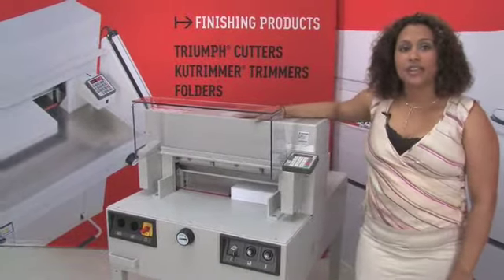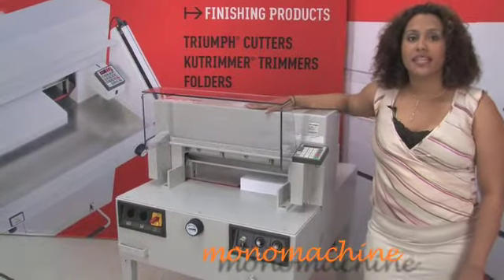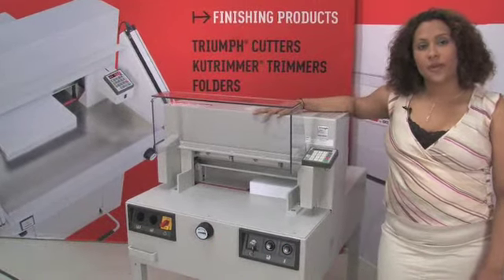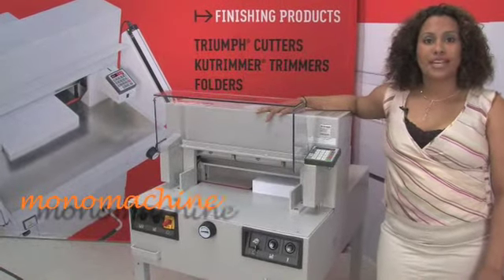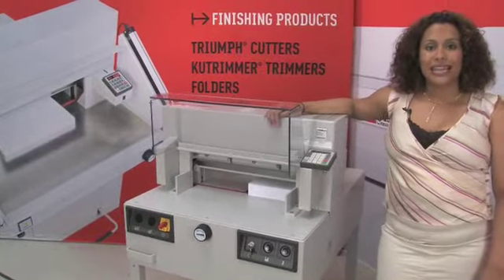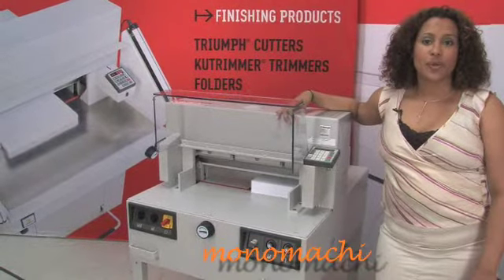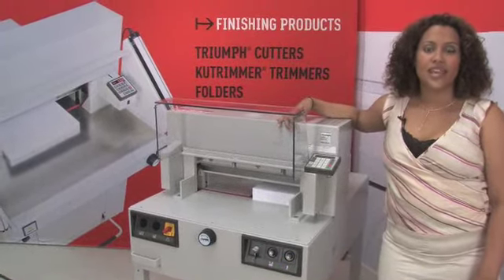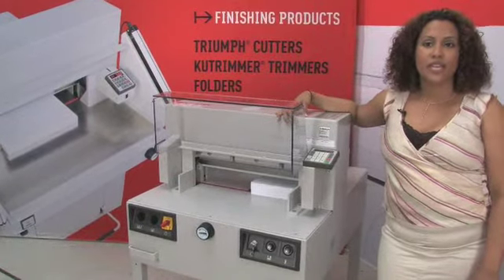Triumph 4850EP Automatic Stack Paper Cutter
--Quick Overview--
-4850 EP Automatic Programmable Stack Paper Cutter
-Programmable "EP" back gauge control module with LED display stores 9 programs (up to 9 steps each) and frequently used measurements
-control module features repeat cut and eject functions
-Electric blade, clamp and back gauge drive
-Automatic clamp can be lowered or raised independently from blade
-Stand with storage shelf

--Additional Information--
Manufactured In  Germany
Manufacturer  Triumph
Manuf Part #  CU0413
Model  4850EP
Weight  556.0000
Dimensions  38 1/4" x 29 3/4" x 48 1/2"
Warranty  1 year limited warranty, excluding wearables
Max Cut Length  18 7/8"
Sheet Capacity  3" or 500 to 700
Guide Types  Inches
Base  Metal
Minimum Cut  1 3/8"
Backstop Length  17 11/16"
Clamp  Automatic
Safety Shield  Yes
Blade Mechanism for Cutting  Electric
Self Sharpening Blade  No
Material Cut Ability  Cardstock, Construction Paper, Paper, Photo Paper